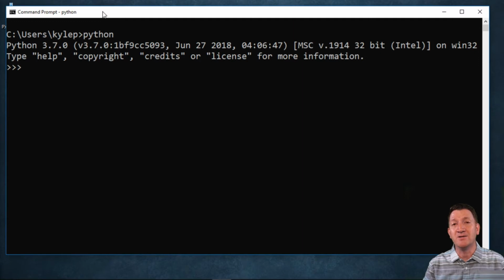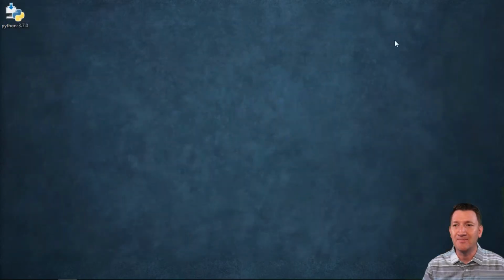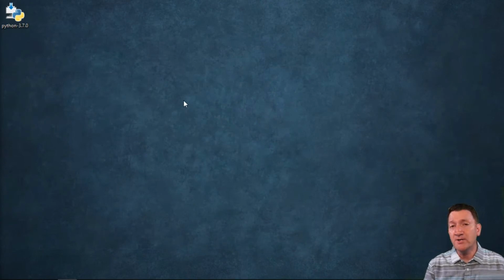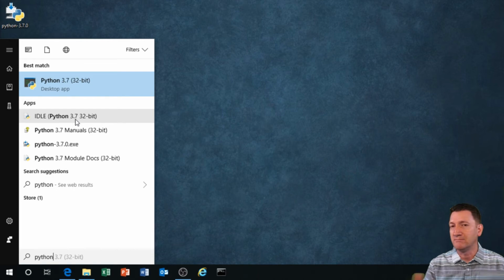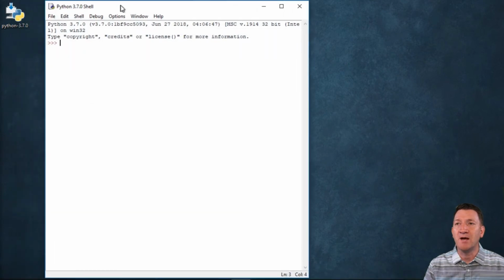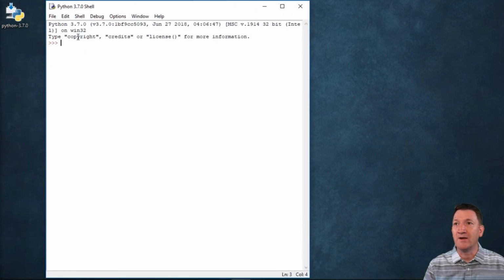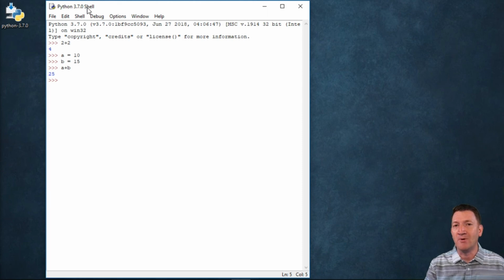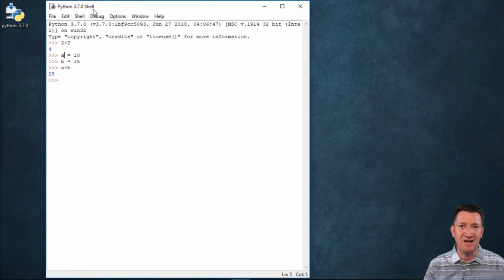Working with Python Shell